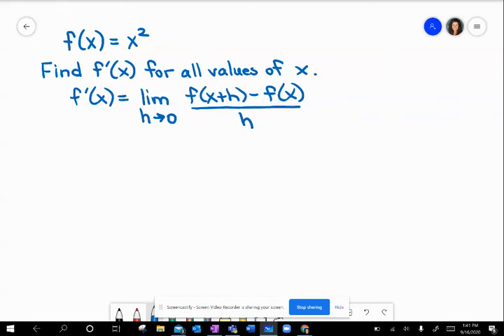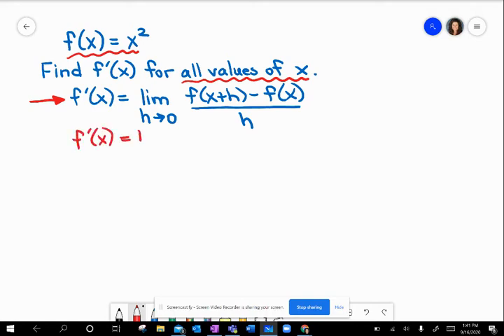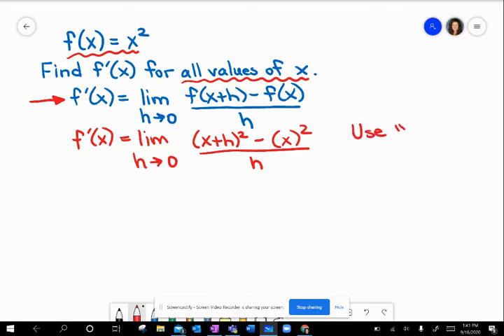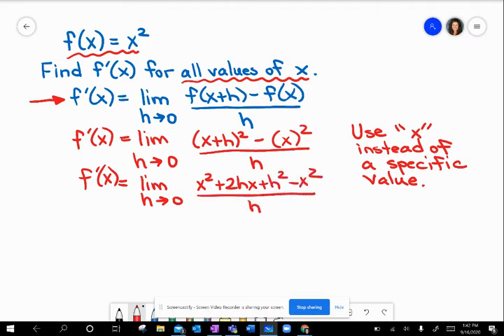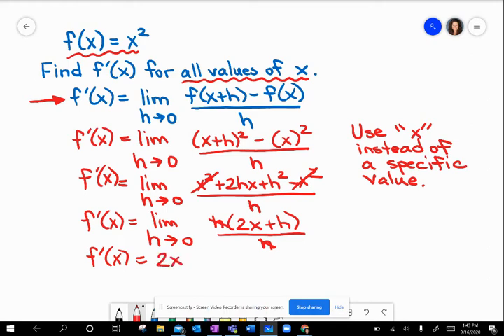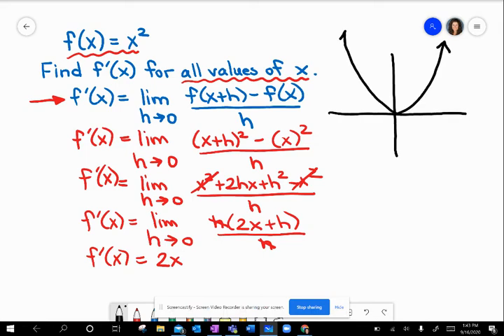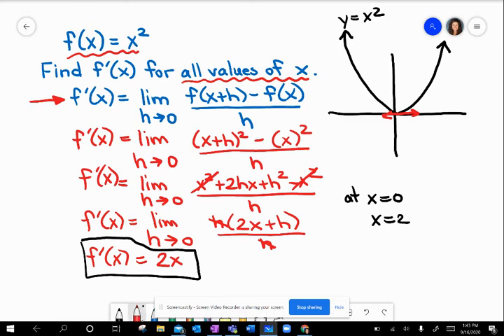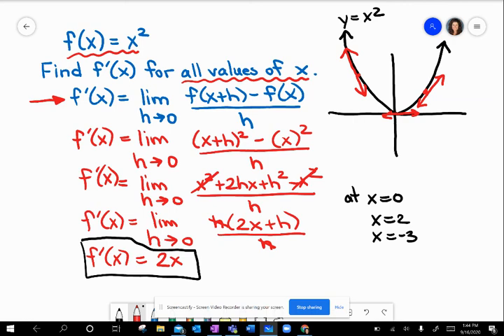Derivative of a function in terms of "x"